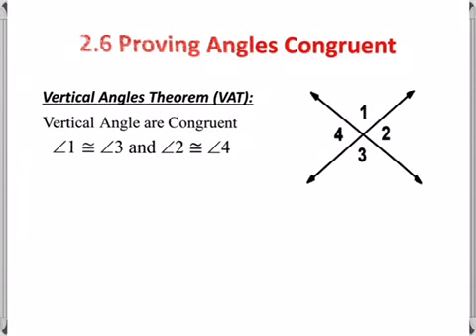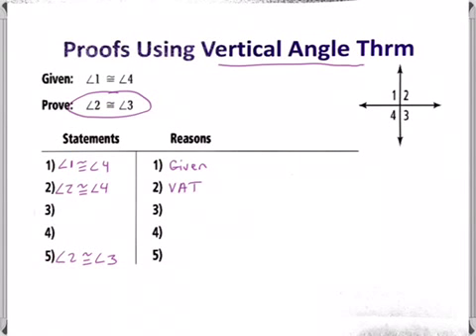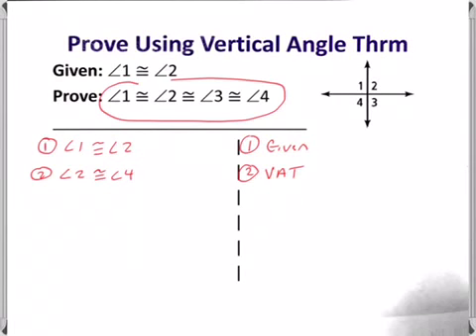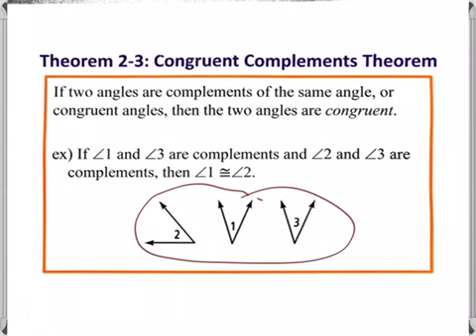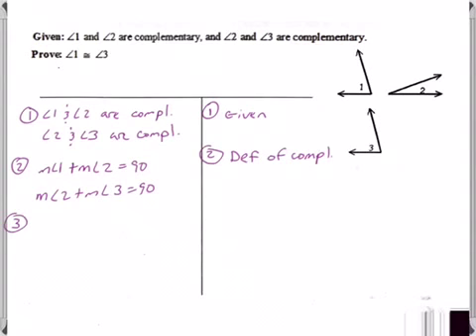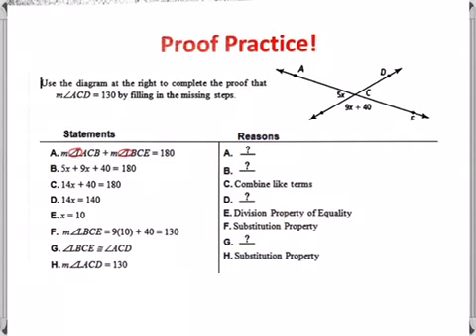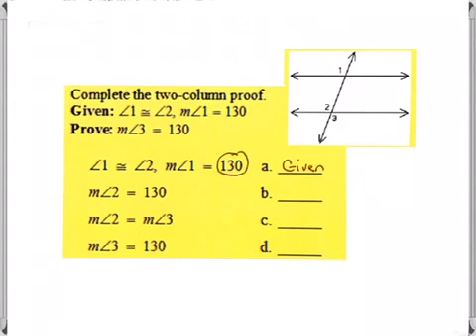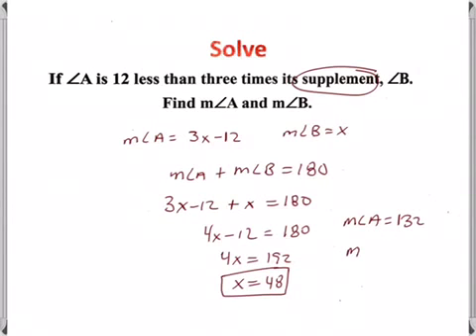Geometry 2.6 Lesson Video - Proving Angles Congruent